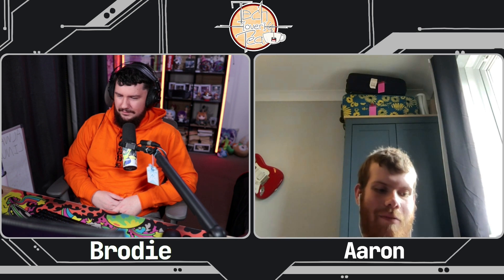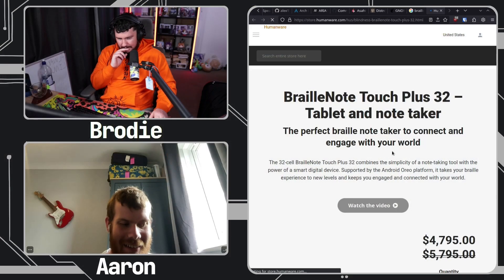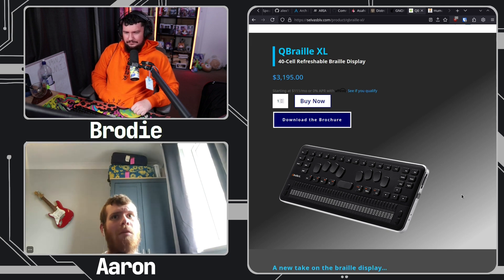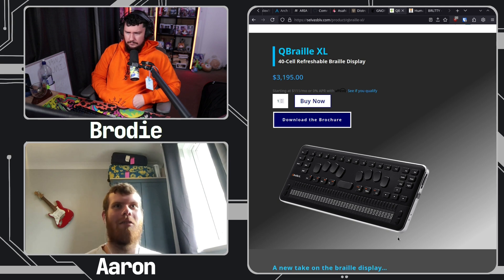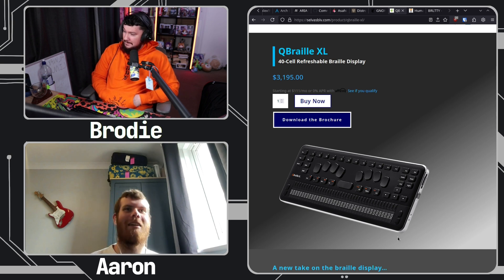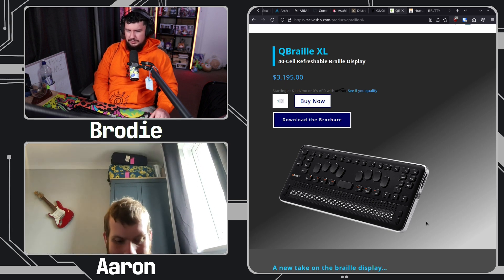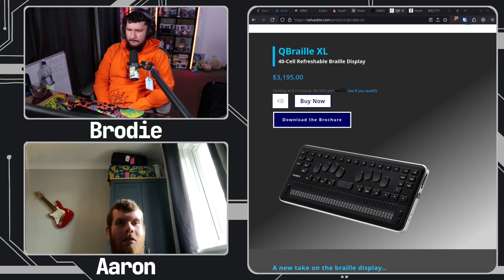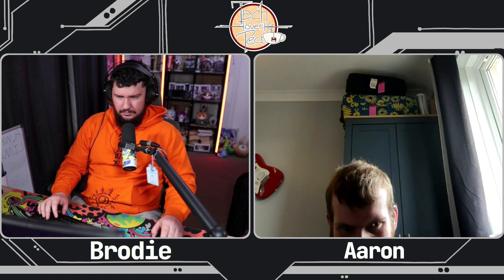Have You Ever Seen A Braille Display?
Braille displays are a very interesting piece of hardware that I feel like most people have never seen and have no idea it exists so here you do, have a look and see.